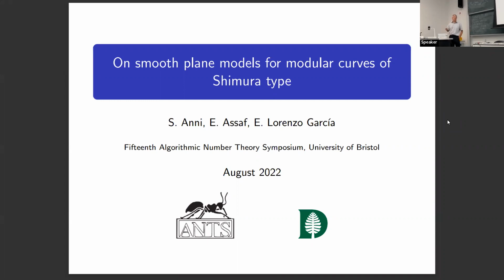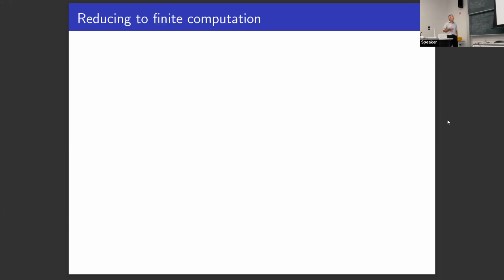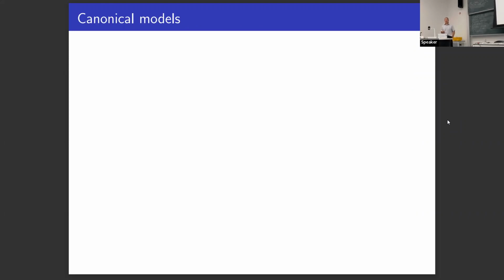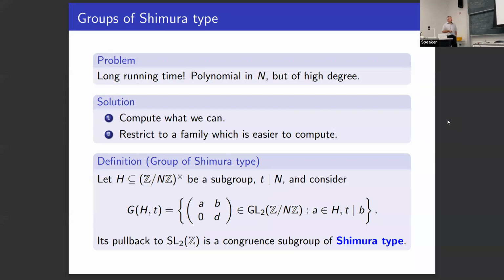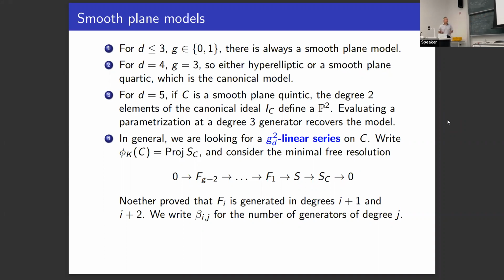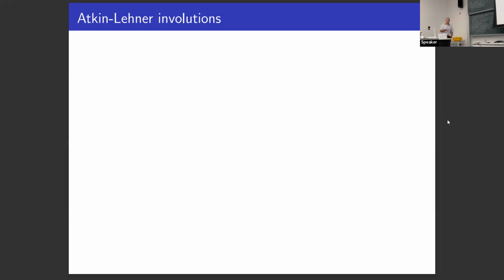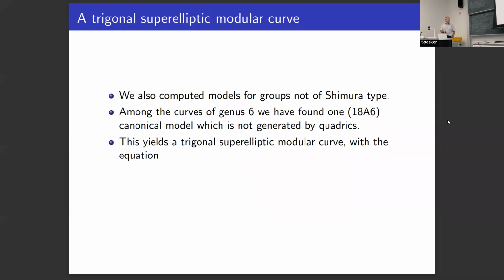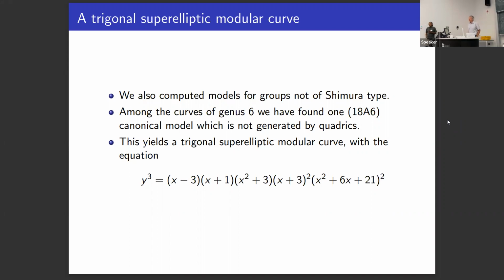On smooth plane models for modular curves of Shimura type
On smooth plane models for modular curves of Shimura type, by Samuele Anni (Aix-Marseille Université), Eran Assaf (Dartmouth) and Elisa Lorenzo García (Université de Neuchâtel), presented by Eran Assaf at ANTS XV.